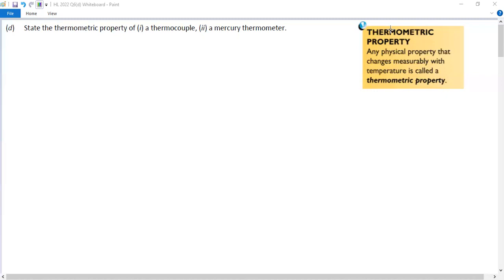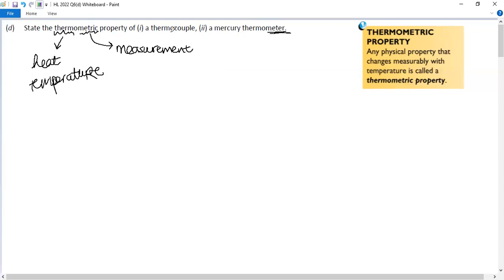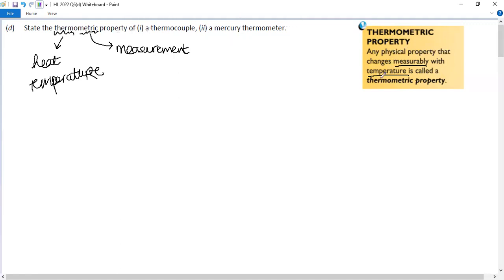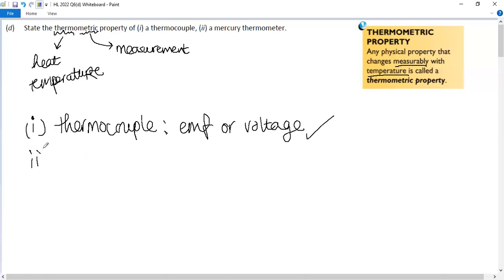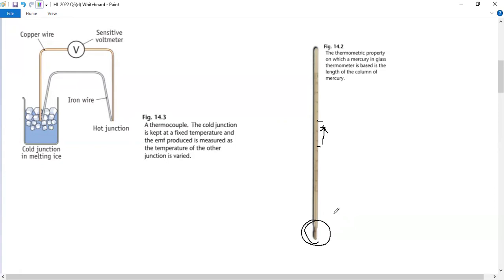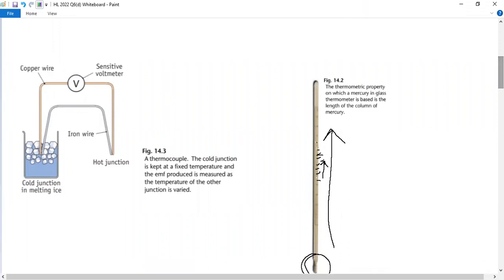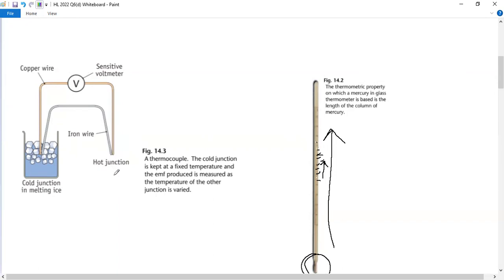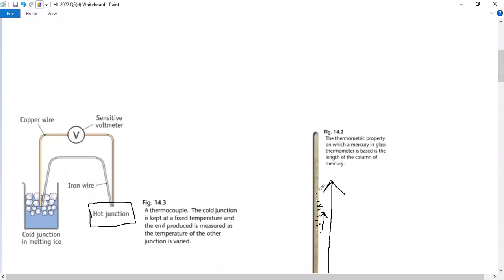HL 2022 Q6 (d) VIDEO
for more information including the marking scheme and a sample answer.
Happy Calculating!